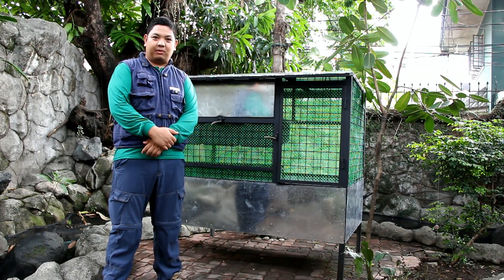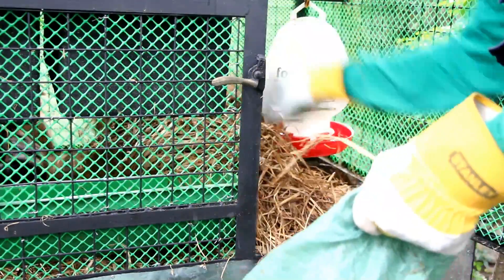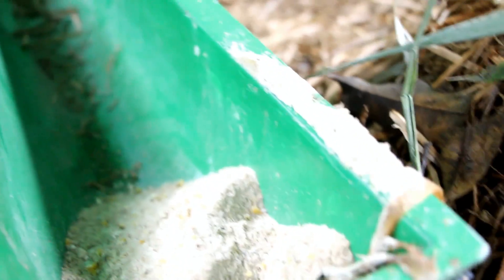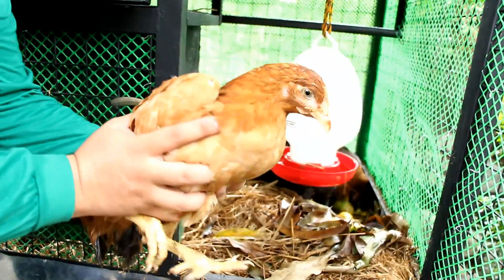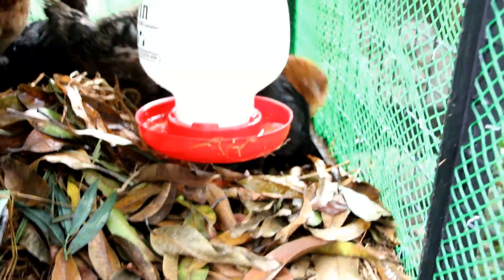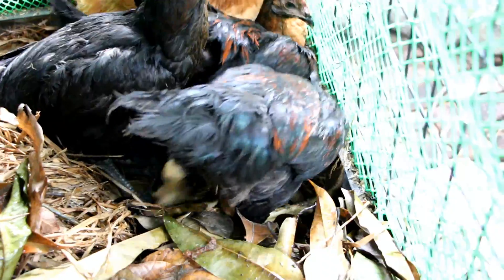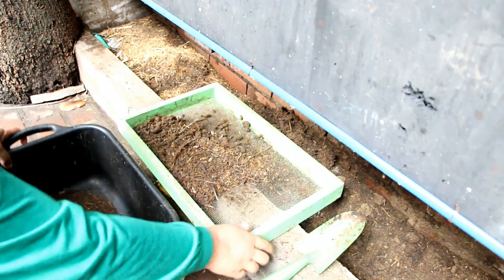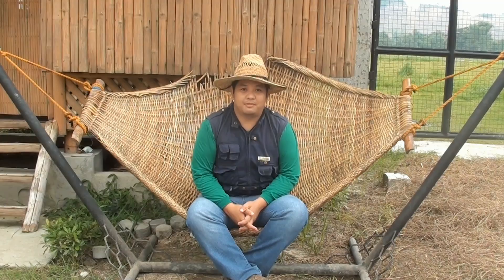Odorless Chicken Composting Coop Design by MADE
How the odorless urban chicken coop design at MADE Farms works.